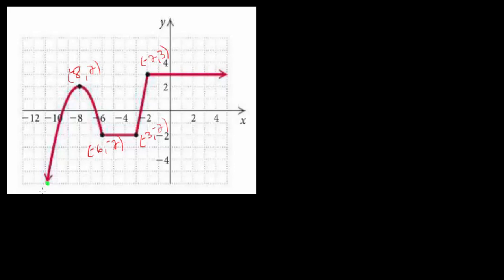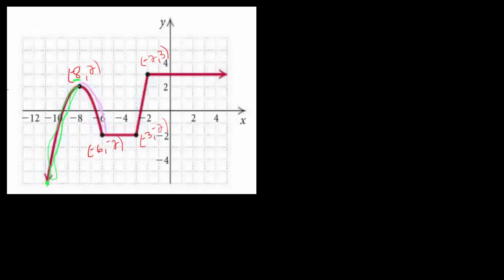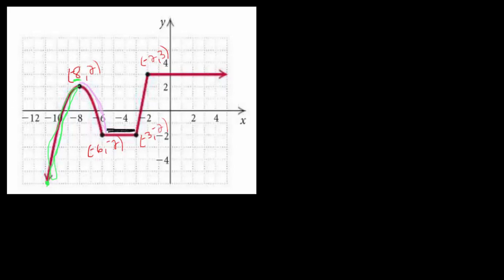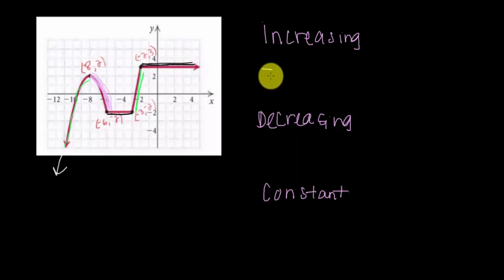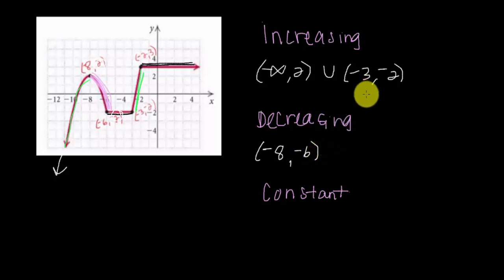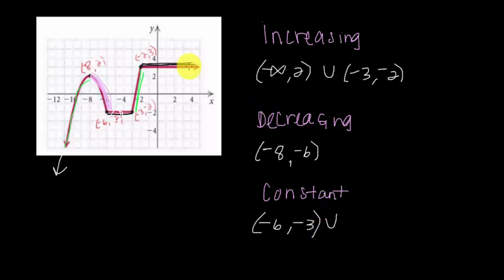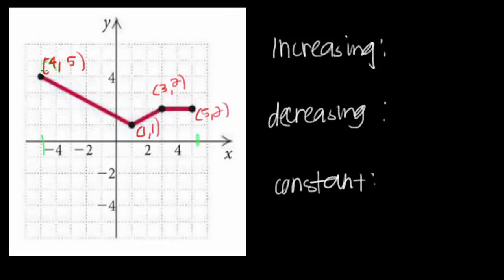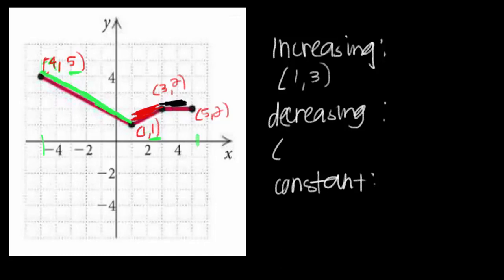MAT1313_M3_2.1_EX1_9.28.17